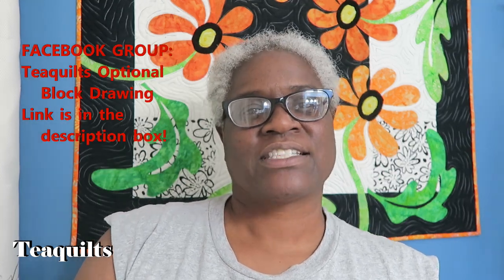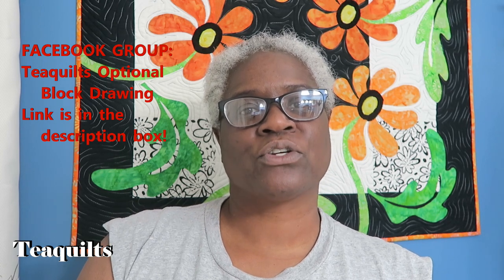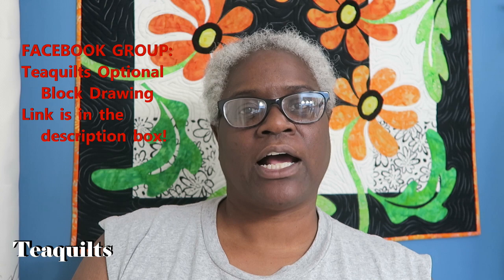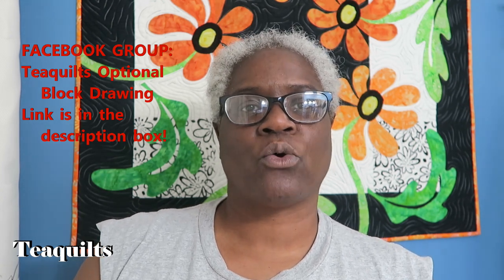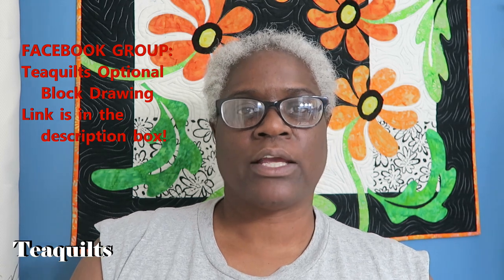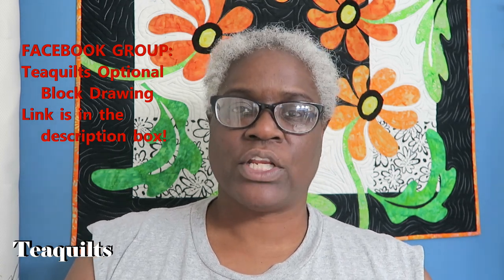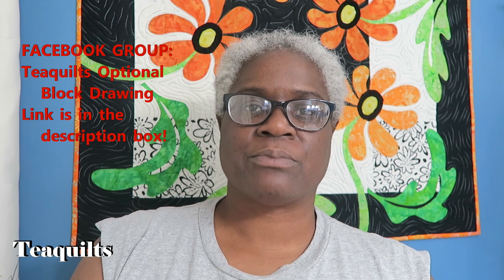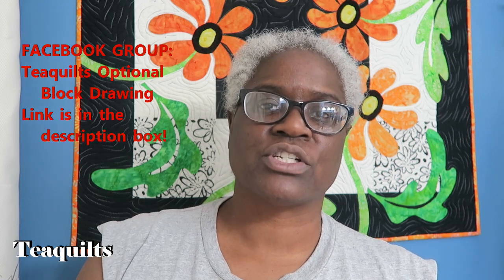Teaquilts Optional Block Drawing INFORMATION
Email if you need additional payment options.

Mail Blocks to:
Teaquilts